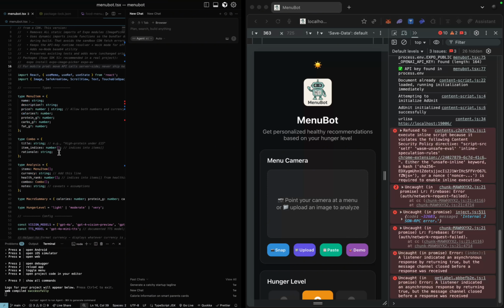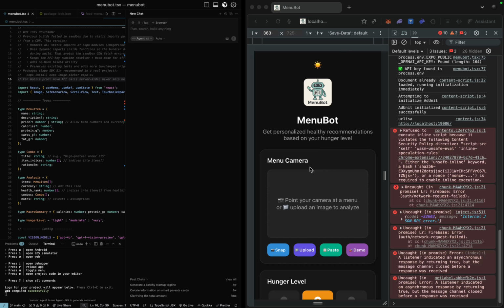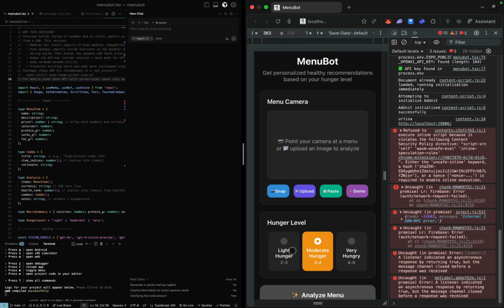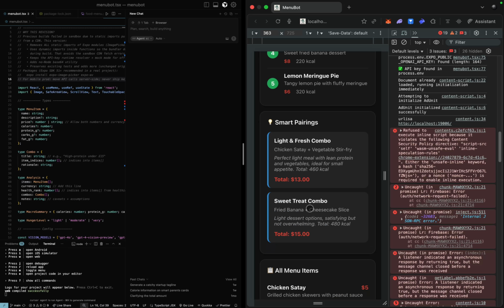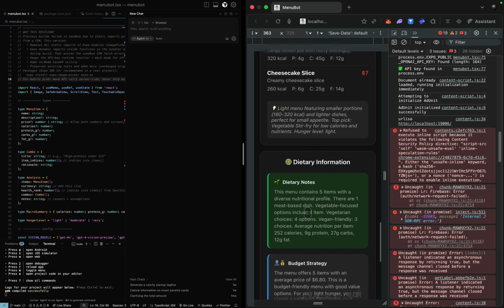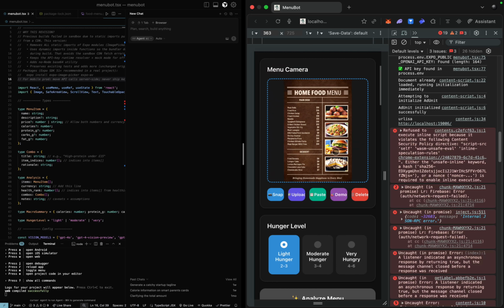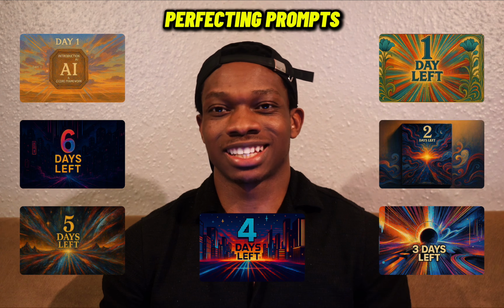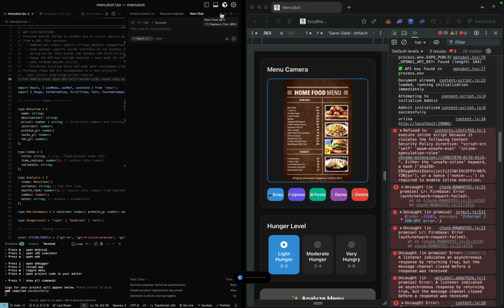Build Saas in Minutes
Ever wondered how to build a complete AI-powered product from idea to MVP using Cursor?

In today’s video, I walk you through my full workflow for creating Microsoft-style AI products using Cursor, inspired by a method taught to me by my friend Michael, an ex-Google dev and startup founder.

You’ll see how I used this workflow to create MenuBot, an intelligent restaurant menu app that recommends meals based on your hunger level, health goals, and dietary preferences. I’ll show you how Cursor helped me automatically generate the Product Requirements Document (PRD), Technical Specification, and Entity Relationship Diagram (ERD), all from my codebase.

This workflow isn’t just about coding it’s about prompt engineering, lean product management, and AI-assisted software development. You’ll learn how to use structured prompts to build apps faster, reduce errors, and move from idea to execution with precision.

If you’re serious about building smarter with AI tools like Cursor, or just want to understand how the next generation of developers are using AI to code, this is a must-watch.